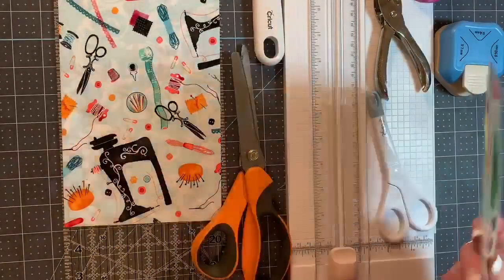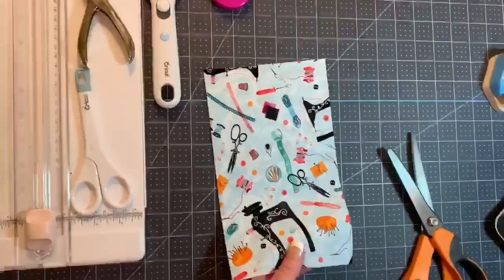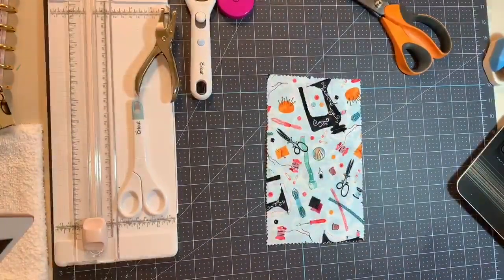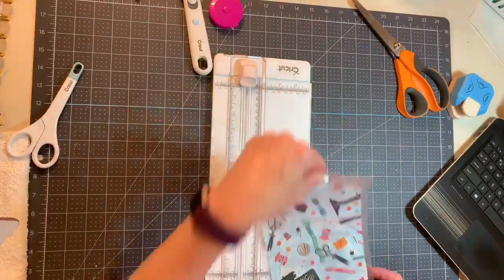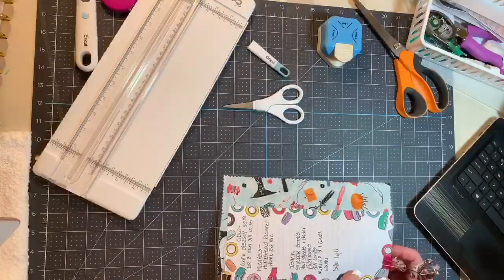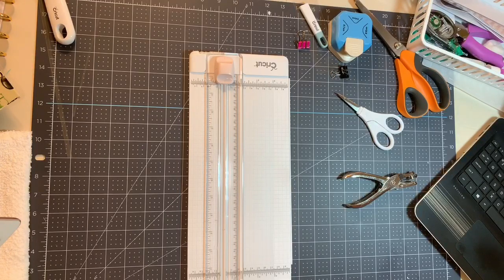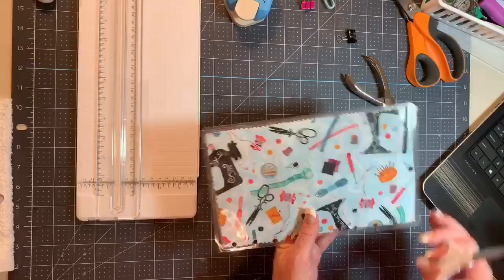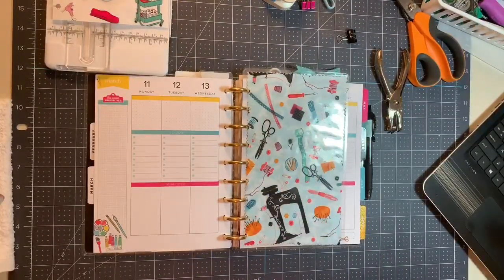DIY Fabric Dashboard